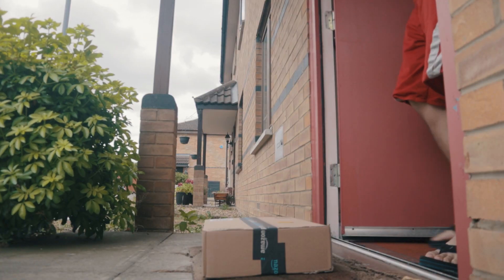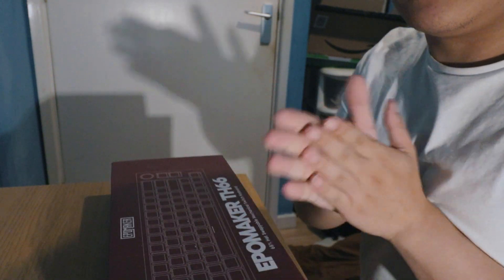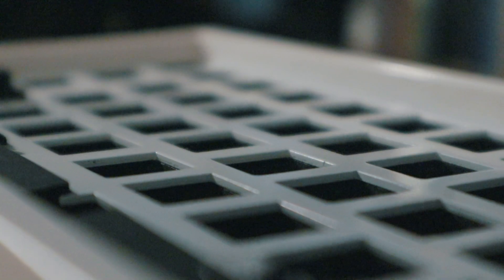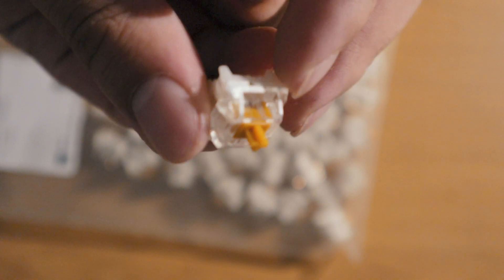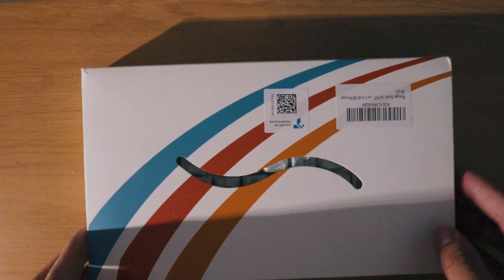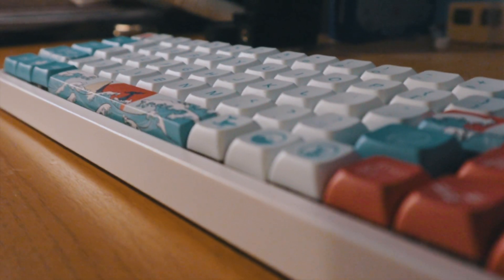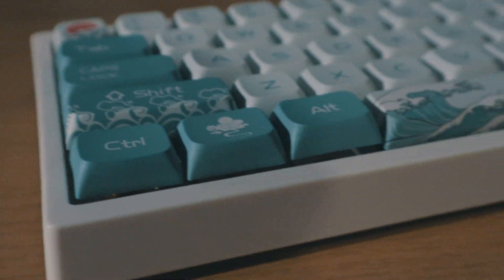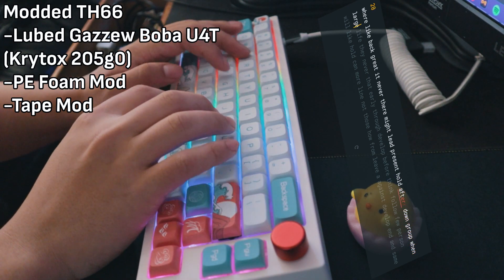THIS KEYBOARD IS A THOCC MACHINE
Today, we're building a custom keyboard with the board from TH66 board from Epomaker! Lemme tell ya, it is THOCKY!

All stuff used in this video:
*Epomaker TH66
*Gazzew Boba U4T
PE Foam: Anything 1mm or thinner

If you see this, comment: "THOCKY KEYBOARD"

*SD Card

TIMESTAMPS:
0:00 - Intro
0:54 - Keyboard Case
1:51 - Key Switches
2:55 - Keycaps
4:01 - Sound Test
4:48 - ???

Who am I:

Hiya! I'm Meiven, a Filipino Aerospace Engineering student studying at the University of Liverpool. I make videos about self-improvement, technology, student vlogs, Engineering and Lifestyle Design. I am from the Philippines and have lived in the UK since I was 3 years old.